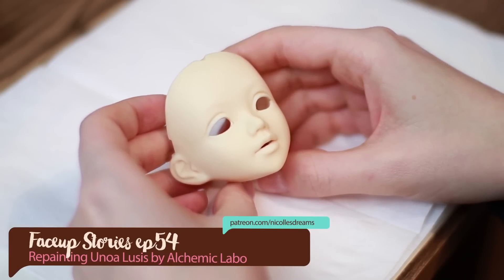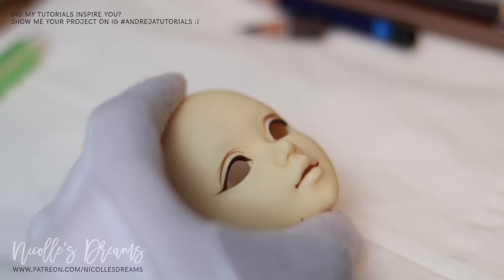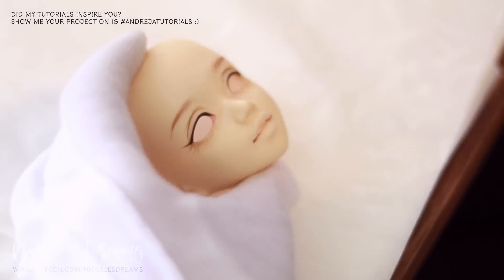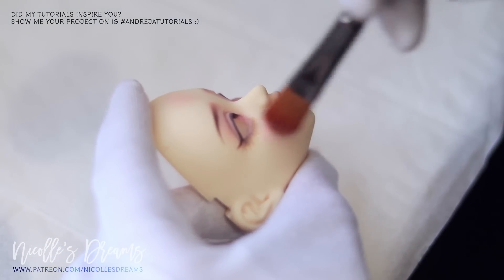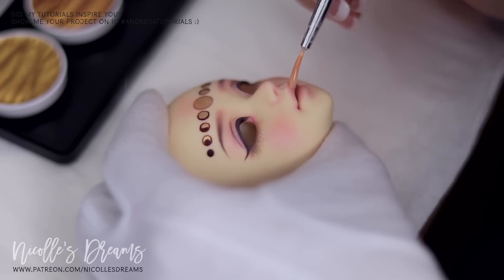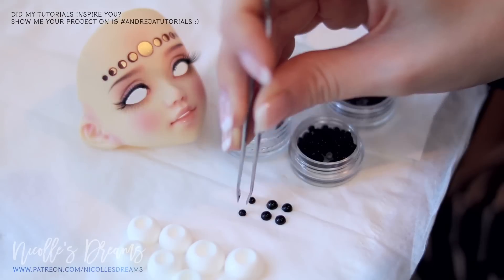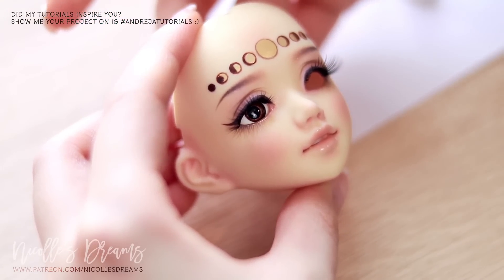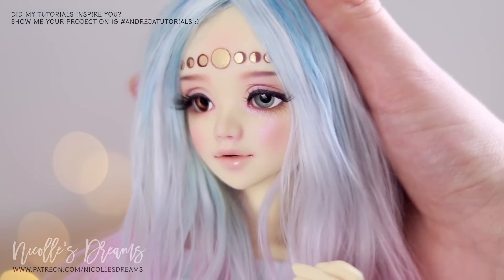Faceup Stories - Unoa Lusis - Zodiac Princess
★ Painting Materials ★
◦ Faber Castel Watercolour pencils »»»
◦ Schmincke soft pastels »»»
◦ Pearl-ex pigments (shimmer) »»»
◦ Tamiya Acrylic Paint Clear (gloss) »»»
◦ Synthetic brushes in various sizes
◦ Water colour paints »»»
◦ Sharpener with replacable blades »»»

★ Sealants for Airbrush ★ - check my Brush on Sealants video for guide
◦ Liquitex Matte Medium & Varnish »»»
or
◦ Vallejo Premium Acrylic Polyurethane Matt Varnish 62.062

★ Airbrush ★ - check my Airbrush 101 series for guide
◦ Iwata airbrush »»»

★ Alternative spray sealant ★
◦ Mr. Super Clear »»»

★ Respirator ★
◦ 3M mask kit »»»
◦ 3M replaceable cartridges »»»

Doll featured in this video:
Unoa Lusis

« V I D E O  &  S O U N D  E Q U I P M E N T » ⤵︎⤵︎⤵︎
Canon 80D »»»
Audio-Technica microphone »»»
Umbrella Lights »»»

Still reading? Did you know that Unoa Lusis was my grail doll? What is yours?